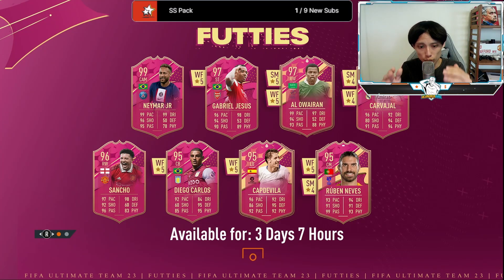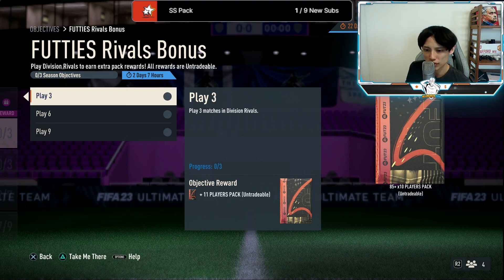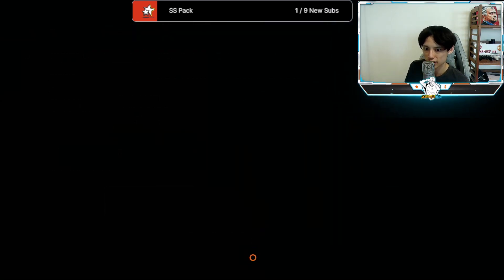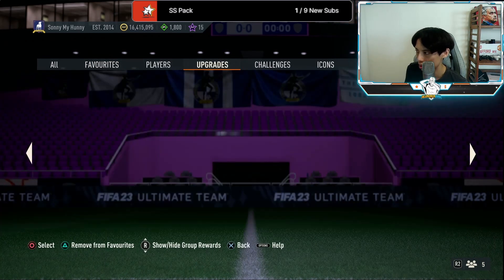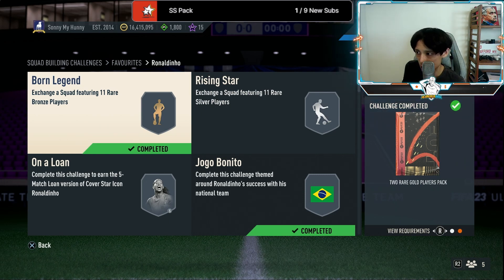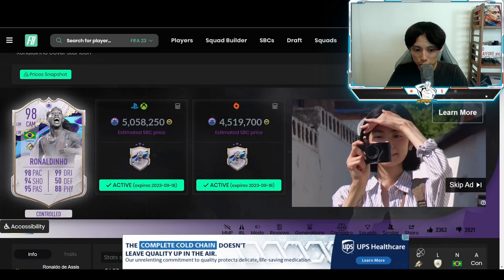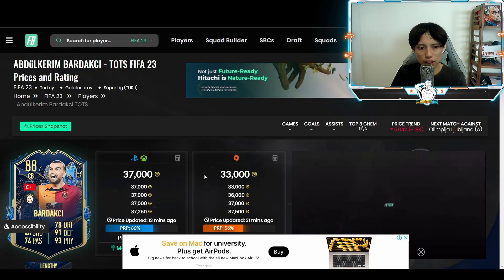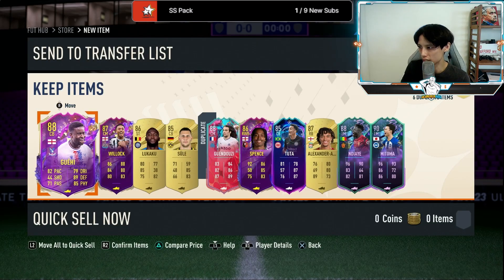How to craft ALL SBCS for HALF PRICE! | FIFA 23 Ultimate Team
We also have trading methods, trading tips, objective player reviews, how to improve your gameplay, best method to craft SBCs and everything FIFA related! Watch out for more content during Team of the Season!

How to link EA Account to Amazon prime gaming?

How to link Amazon prime gaming to Twitch?

Join us on Twitch to make coins!